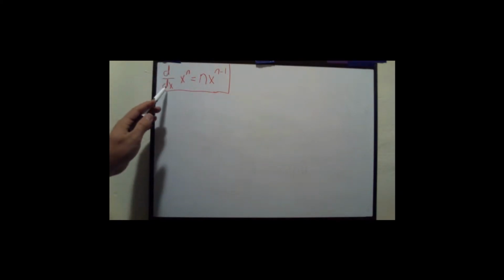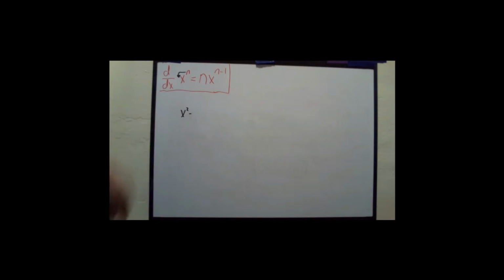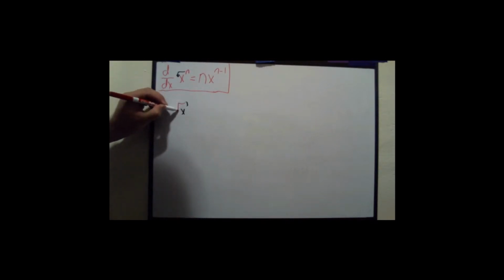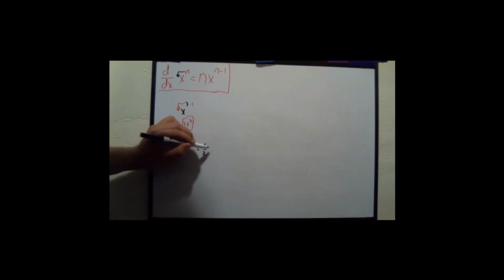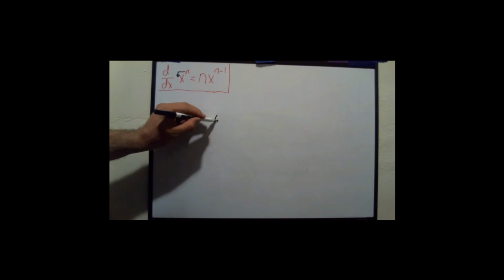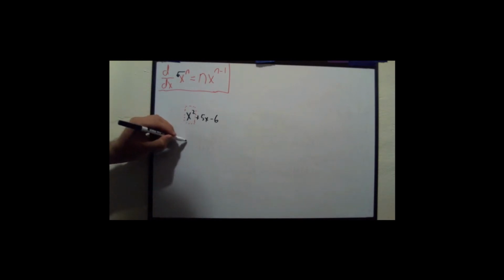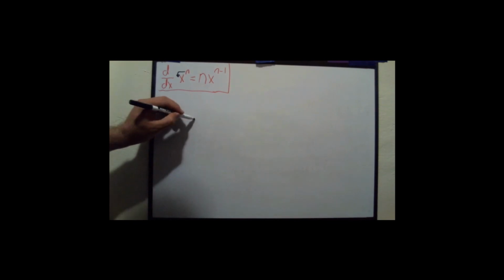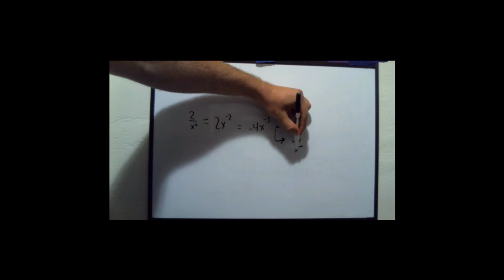Power Rule Worked Example Calculus Derivaive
This is an example of the power rule to find derivatives of polynomial functions.